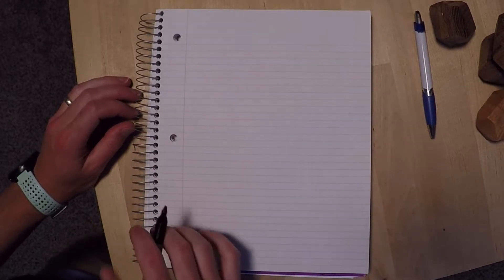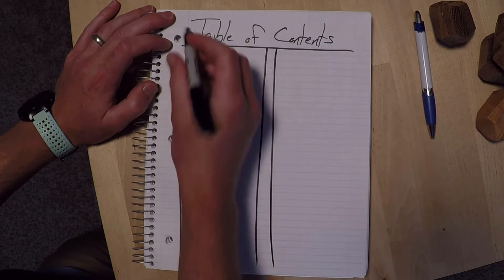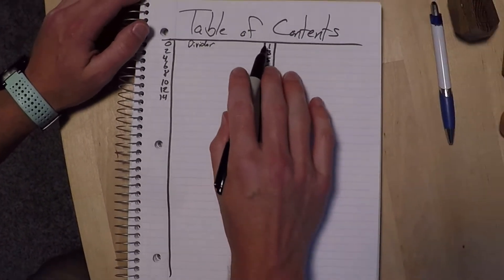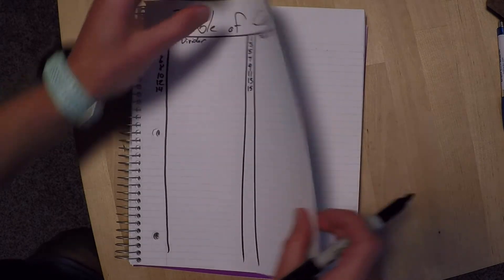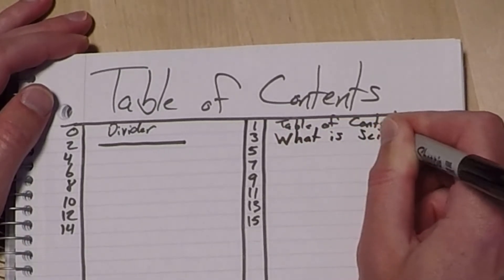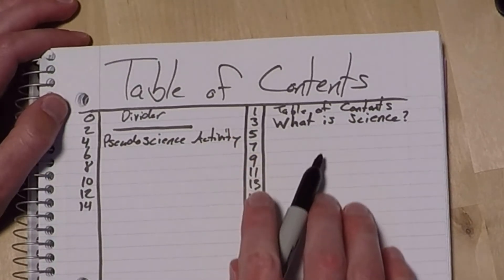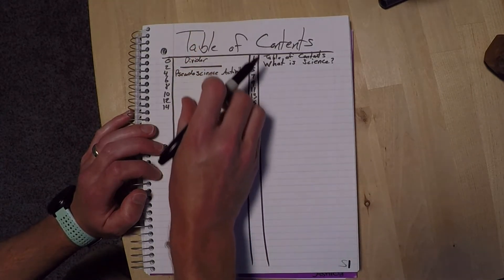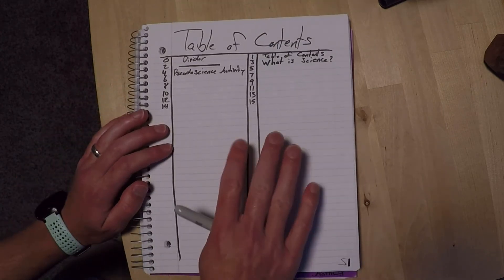Table of Contents - Science Interactive Notebook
This is the very first page of our Interactive Science Notebook.  We will be updating this throughout the year as we take notes so we can easily find them all.